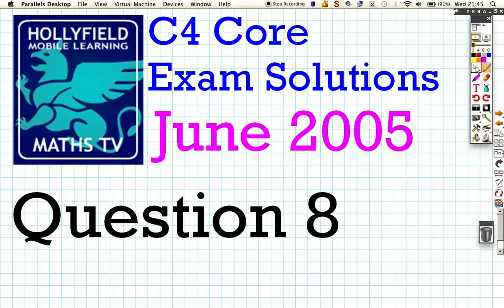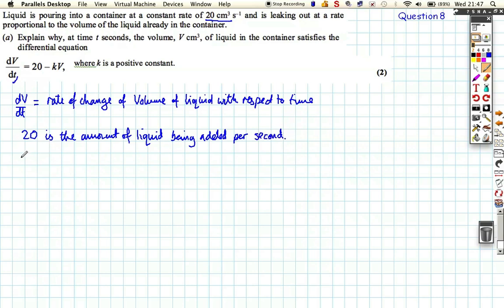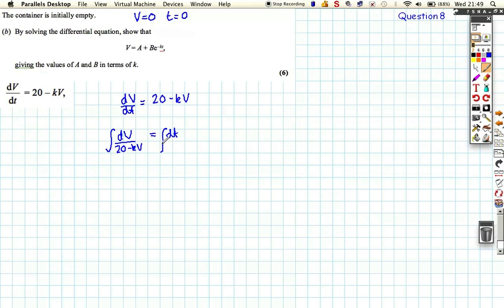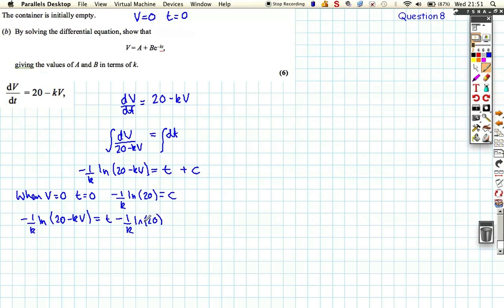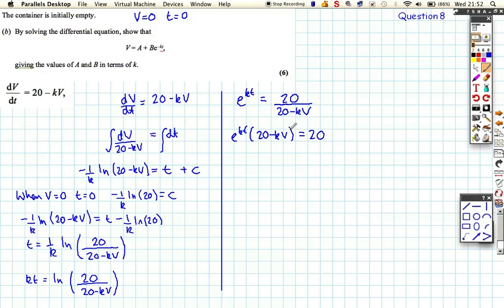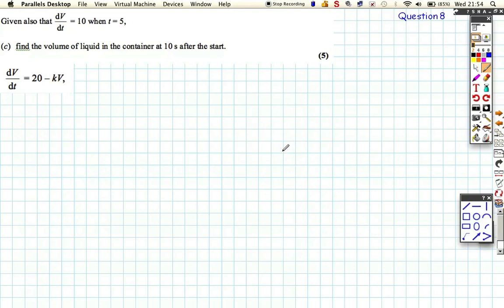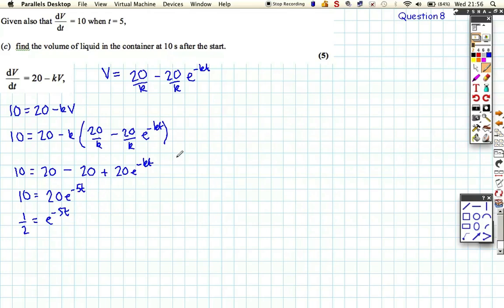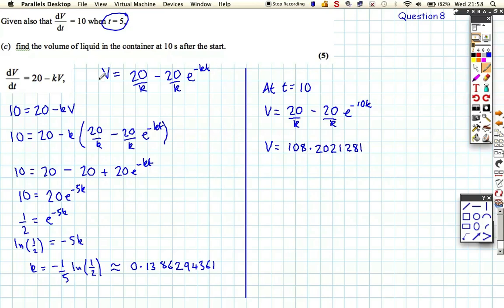C4_2005_June_Q8.m4v